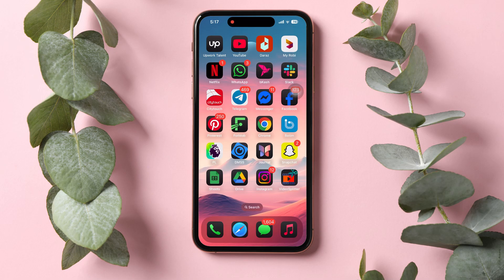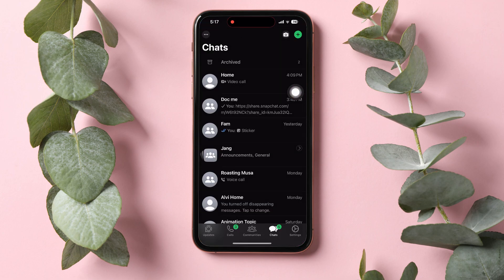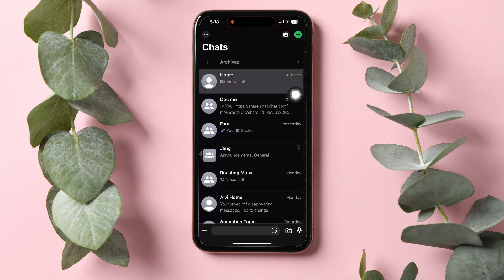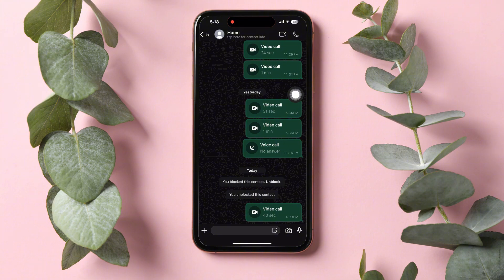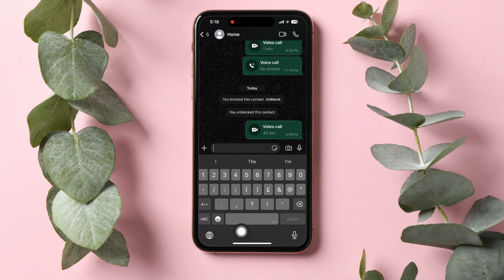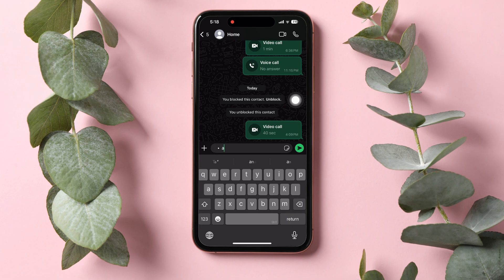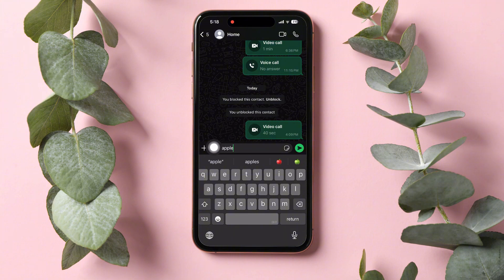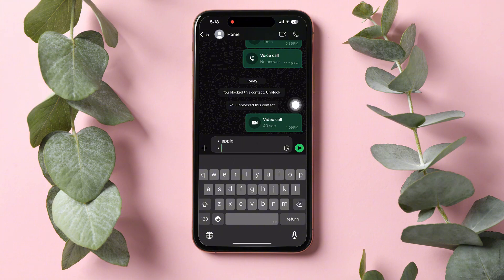How To Create A Checklist In WhatsApp 2025 (iPhone & Android)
Creating a checklist in WhatsApp has been a game-changer for me, and I’m excited to share how you can do it too! Whether you’re organizing your daily tasks, planning a trip, or setting up a shopping list, having a checklist right in WhatsApp makes life so much easier. I’ll walk you through the steps to make your own WhatsApp checklist, using simple text formatting tricks that keep everything neat and organized. No more juggling between apps—just open WhatsApp and have your checklist ready to go. I’ve found this especially handy for group projects and keeping everyone on the same page. Plus, I’ll share some cool tips on how to customize your lists to make them uniquely yours. If you’re looking to boost your productivity and keep your tasks in check, this is the hack you need. Let’s dive in and transform how you use WhatsApp!